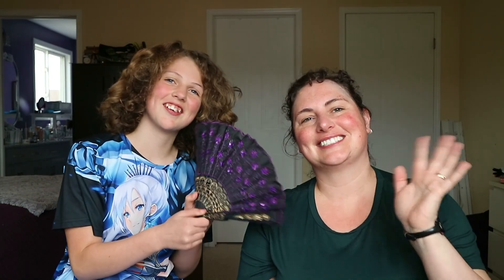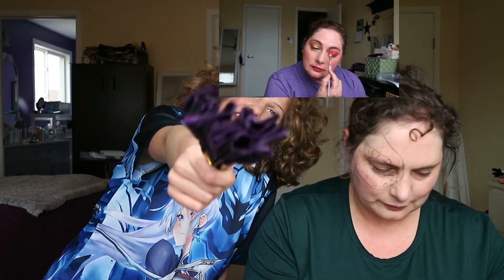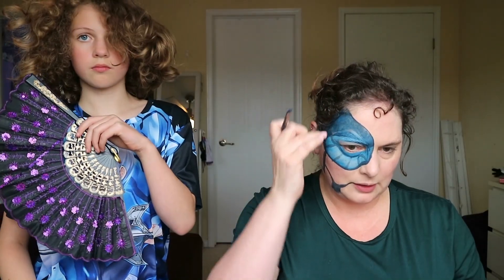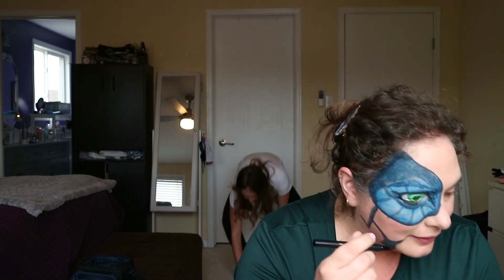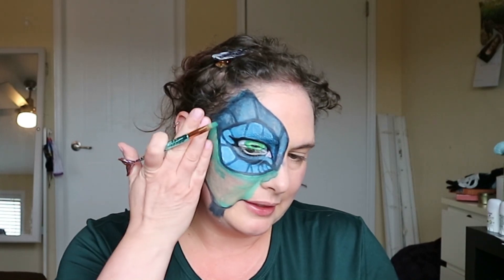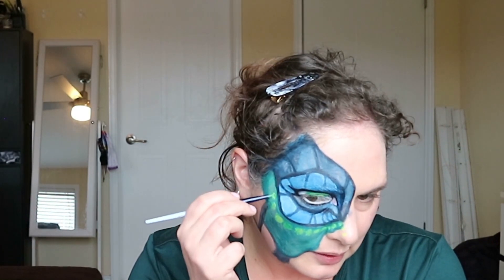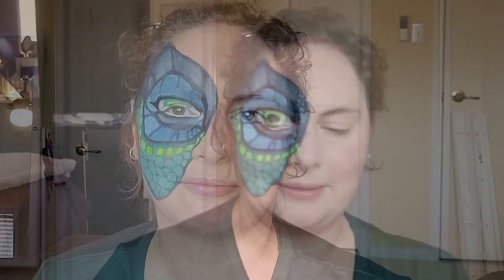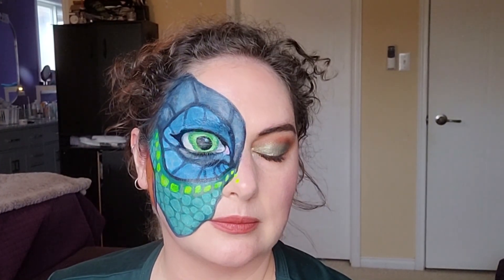How Not To... Create Dragon Makeup for Halloween.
Hey there! Welcome back! In today's very dated video, Fiona and I will be trying out a dragon makeup-ish look. Using products from Canada and Shoppers Drug Mart.
Come for the creativity, stay for the cat interence.
This makeup look was requested by our dear friend Vera. She loves dragons. 🐉
That's why she's mentioned in the video. I accidentally edited out the why we mentioned her 🤦‍♀️.

The majority of dragon makeup was made by the Suva Beauty liquid eyeliner palette. A Canadian company.

on Magix Music Maker
Songs: Background 1, 2, & 3